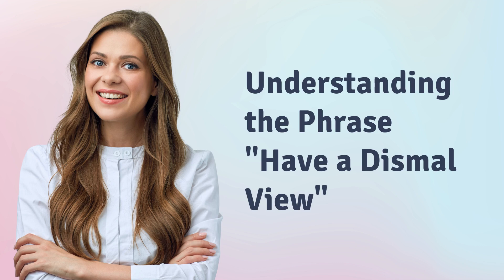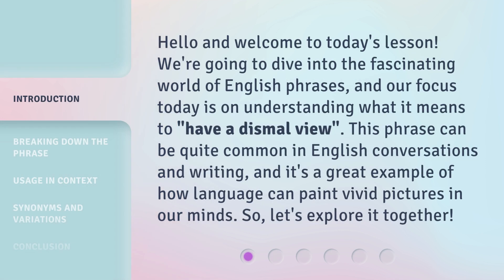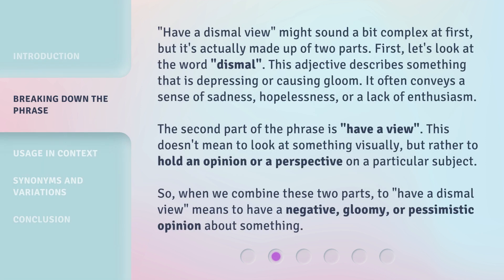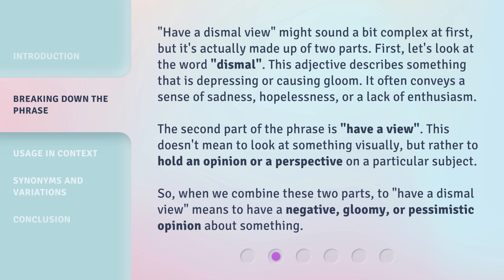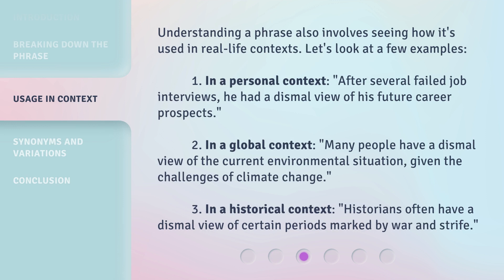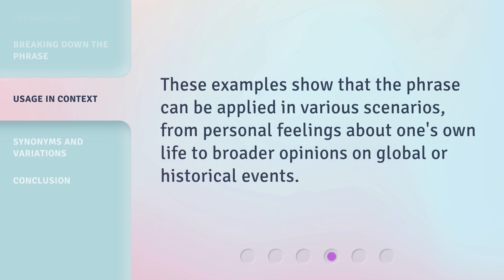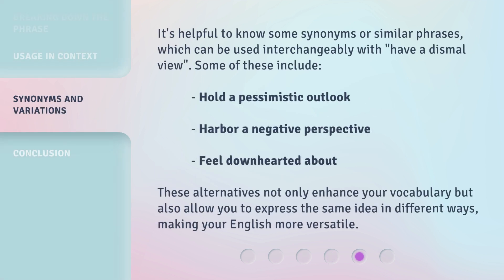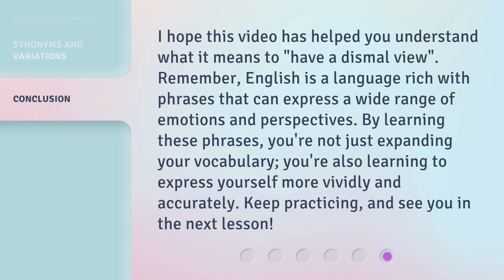Understanding the Phrase "Have a Dismal View"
Unlocking the Meaning of 'Have a Dismal View' • Discover the true essence behind the commonly used phrase 'Have a Dismal View' and gain a deeper understanding of its significance in our daily lives.

00:00 • Introduction - Understanding the Phrase "Have a Dismal View"
00:33 • Breaking Down the Phrase
01:18 • Usage in Context
02:09 • Synonyms and Variations